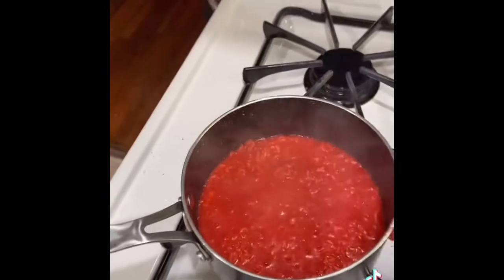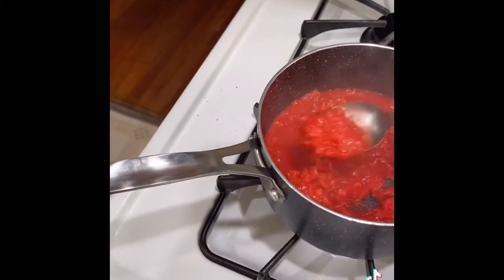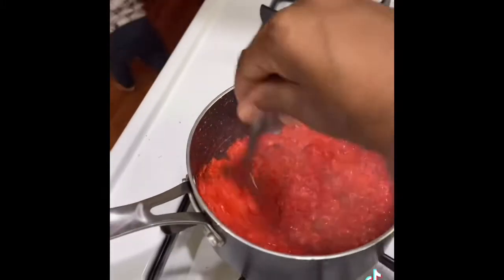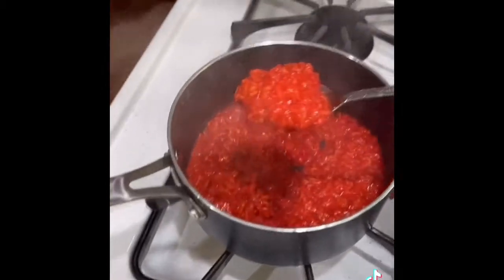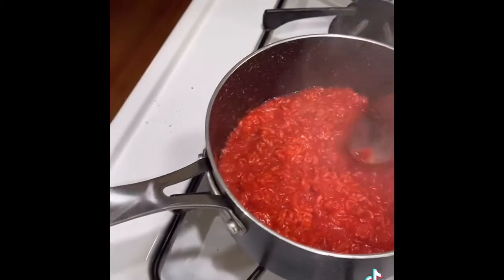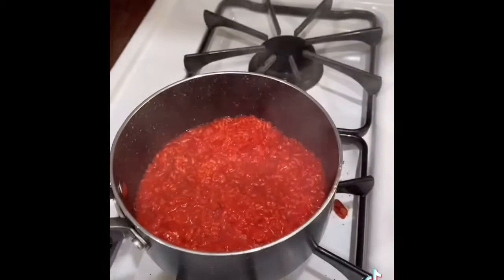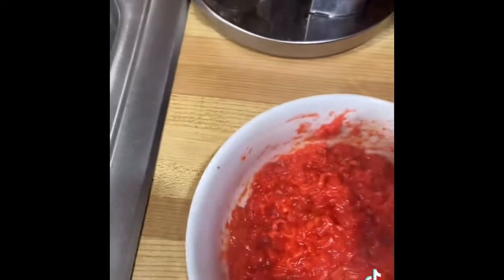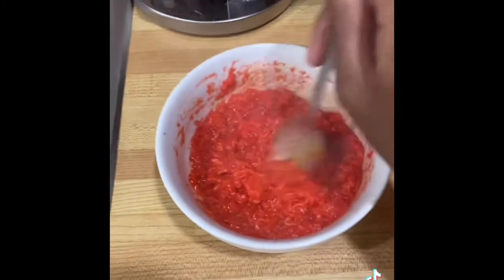Hot Cheeto Noodles Challenge with a burp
nstagram: queenbhadd1__